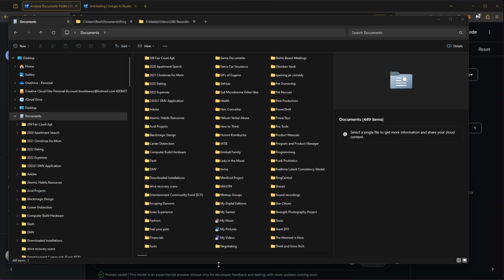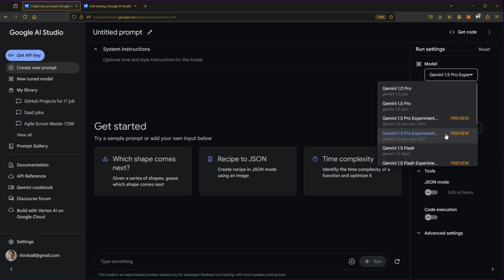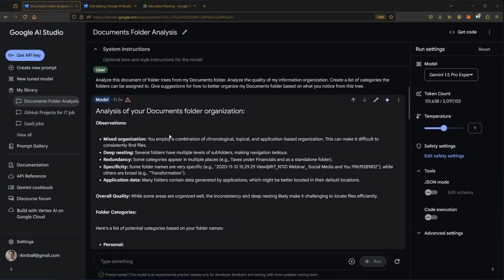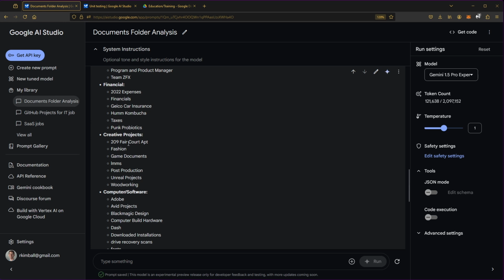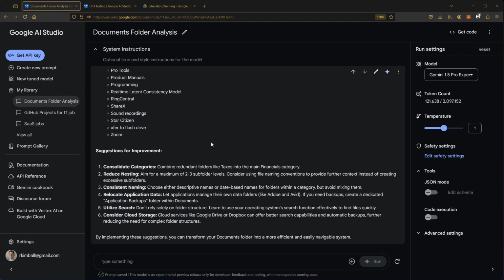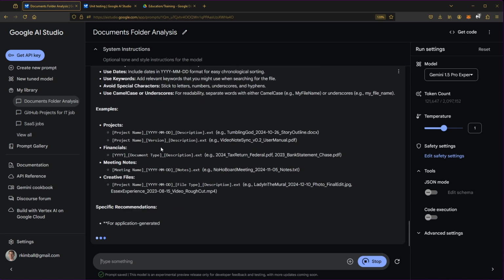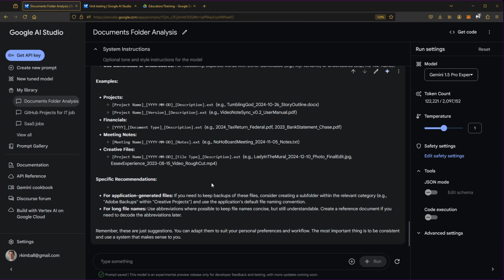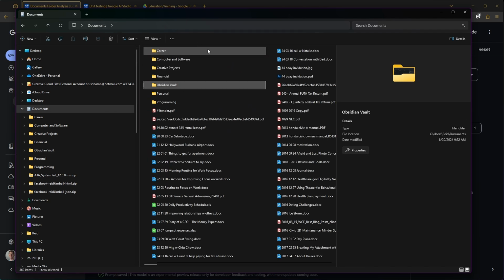Unlock AI Collaboration for Analysis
I demonstrate how I used AI to help me reorganize my Documents folder.

Chapters:
00:00 - Intro
01:13 - Running the PowerShell script
01:47 - Text output file
02:01 - Using Google AI Studio to analyze the folder structure
07:09 - Suggestions to improve the folder structure
12:02 - Final results of organized Documents folder